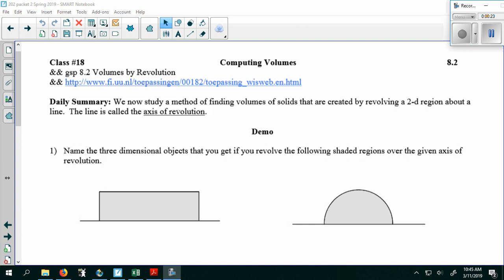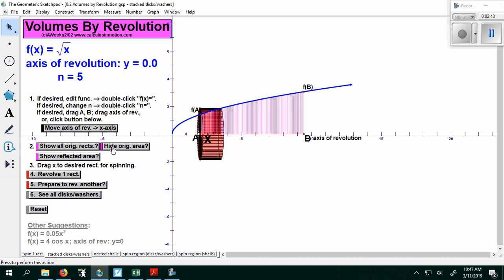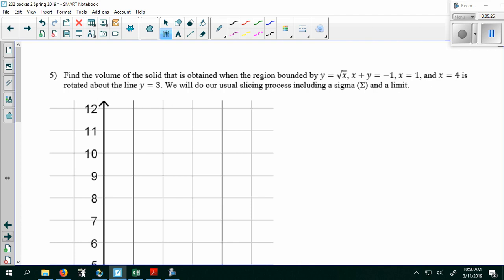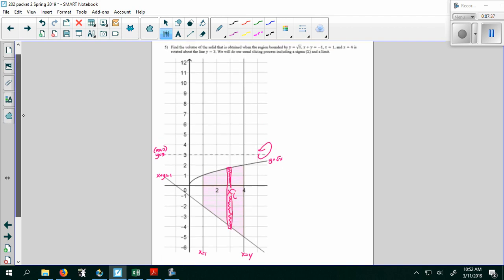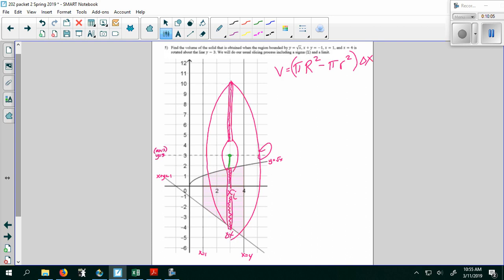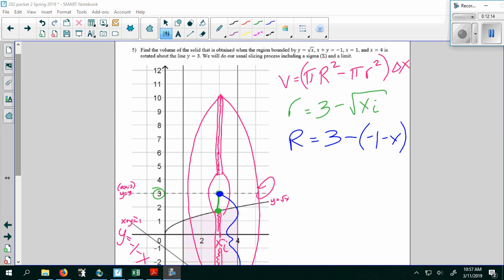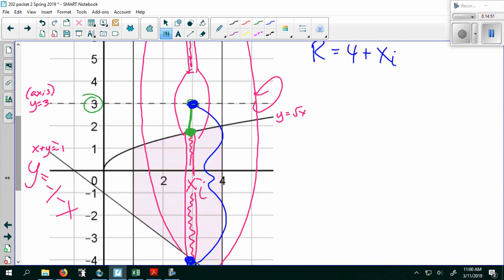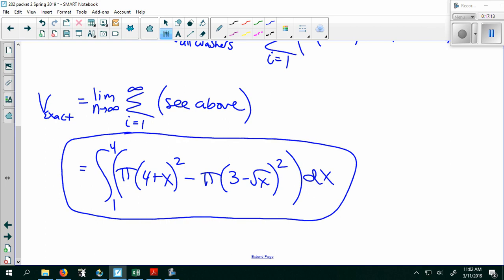MAT 202 Lesson 20 Demo